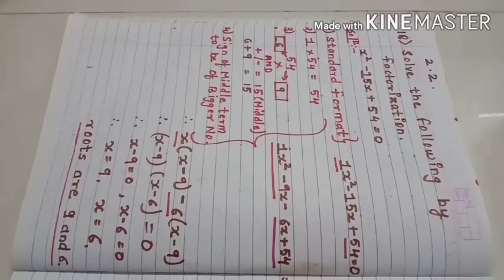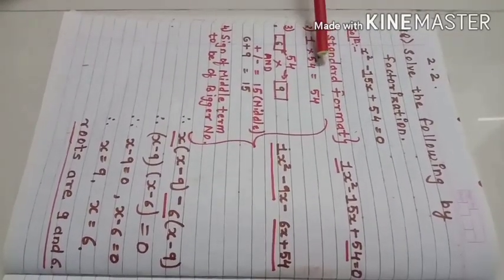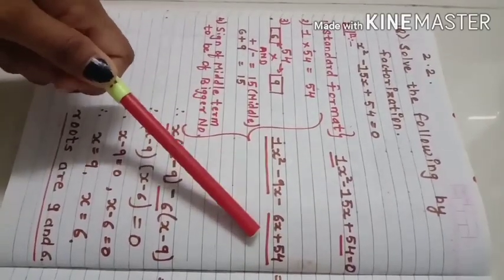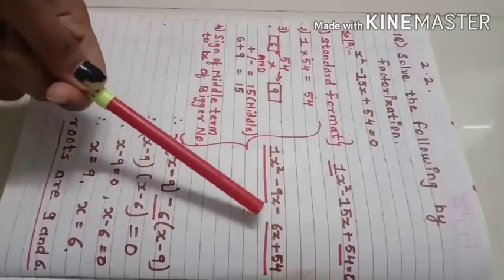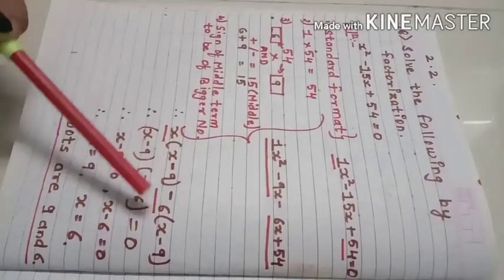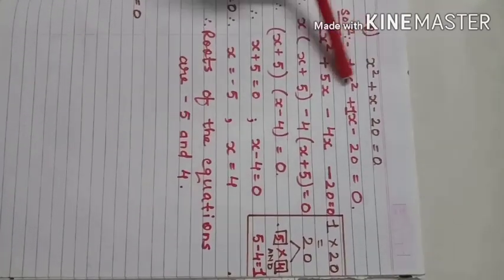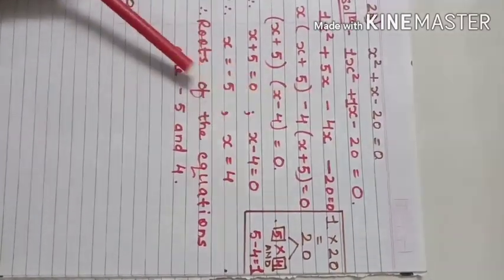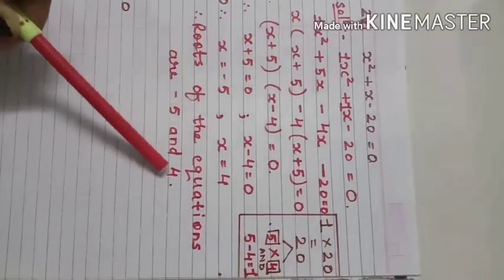STD 10th/2nd Chapter/Algebra/Part 2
Solve the equation by factorisation method.